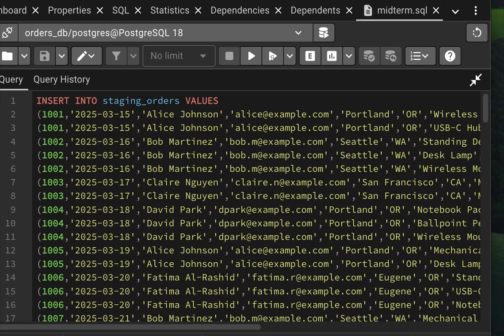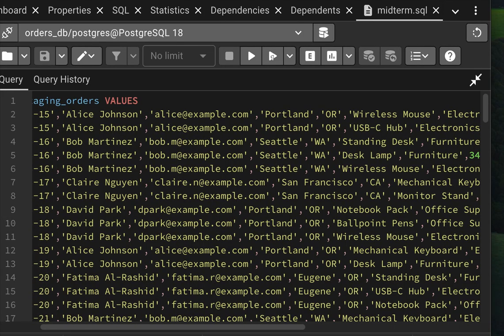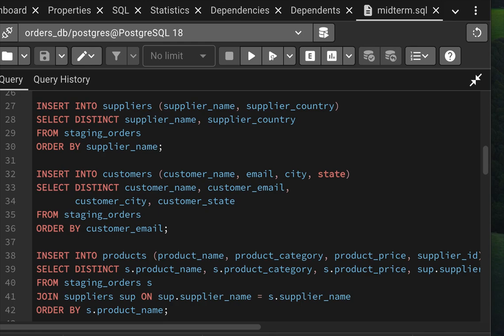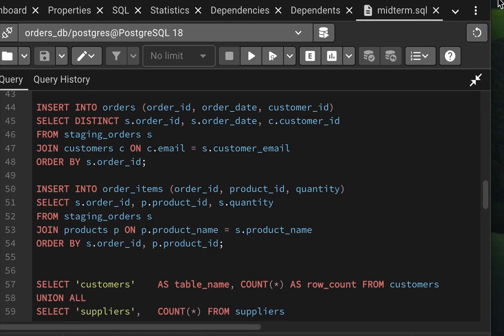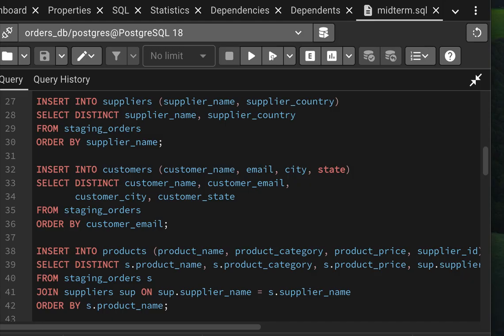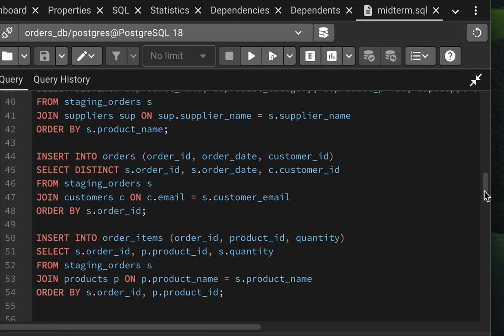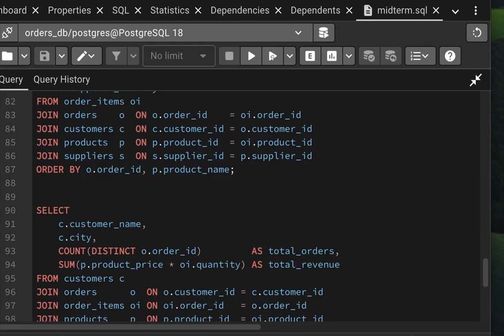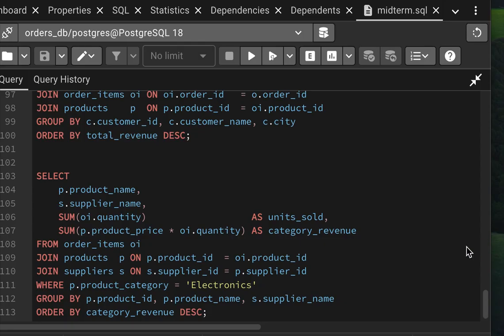Data engineering- Midterm